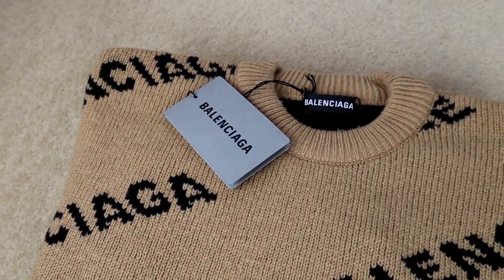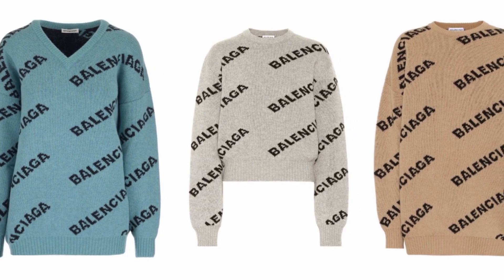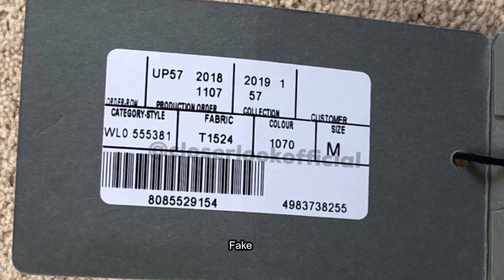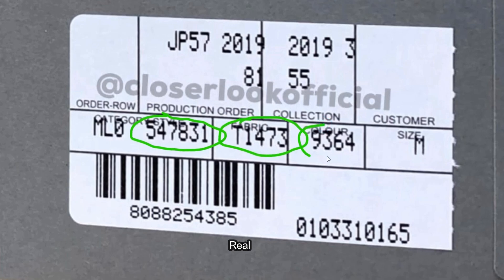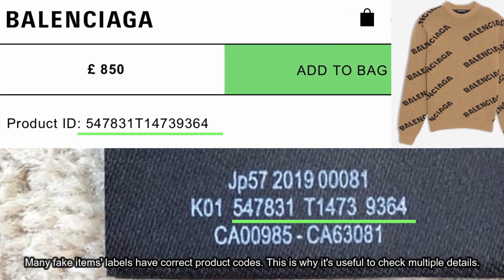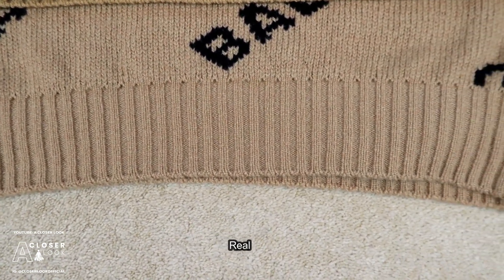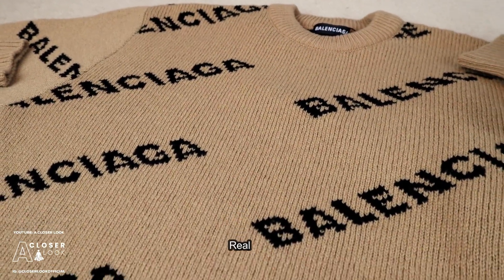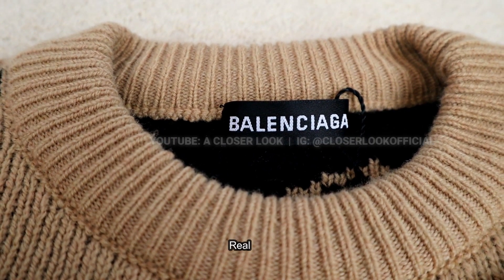How to Spot a Fake Balenciaga Logo Sweater Real vs Fake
Real vs Fake Balenciaga Logo Sweater review. This real vs replica Balenciaga comparison aims to educate you on how to spot a fake Balenciaga All-over logo sweater so that you can carry out a legit check on a similar Balenciaga sweater that you may be interested buying or have already bought. The sweater is also referred to as the Balenciaga Logo Intarsia sweater on various sites.

There are many authentic variations of Balenciaga’s logo sweaters – for example, the logo style, type of fit, and sweater length can all vary. When using any of the tips shared in this video to assist you with checking the authenticity of a Balenciaga logo sweater, please take care in ensuring you are looking at the same model.